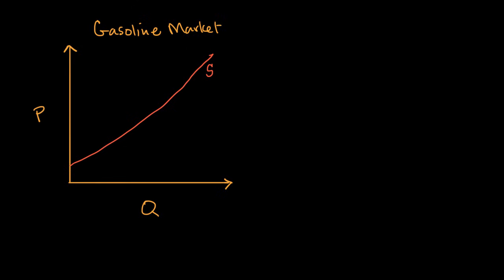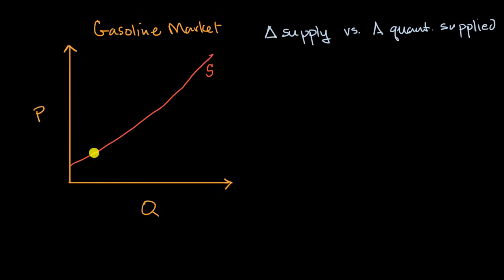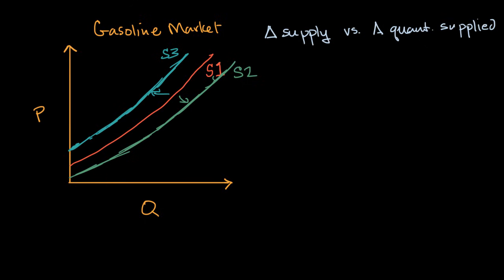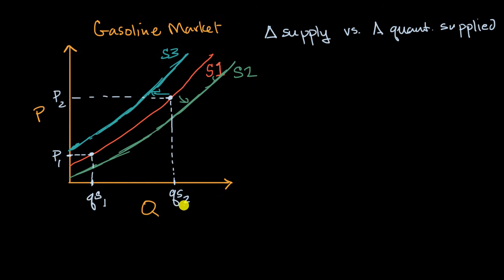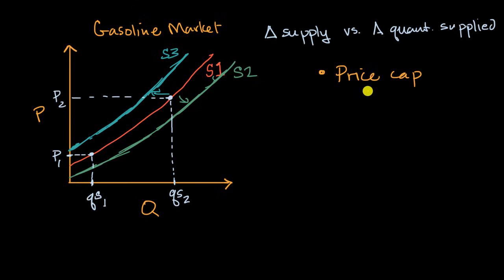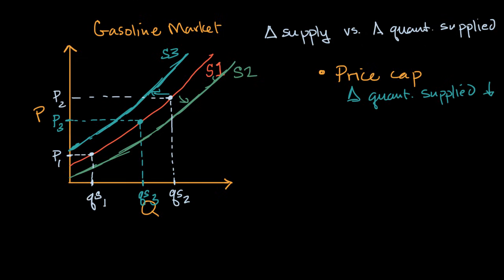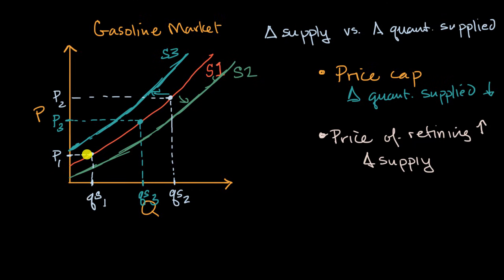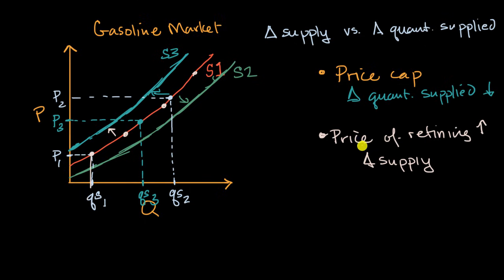Change in supply versus change in quantity supplied | AP Macroeconomics | Khan Academy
Courses on Khan Academy are always 100% free. Start practicing—and saving your progress—now

Change in supply versus change in quantity supplied.